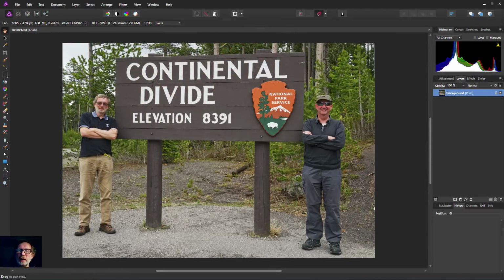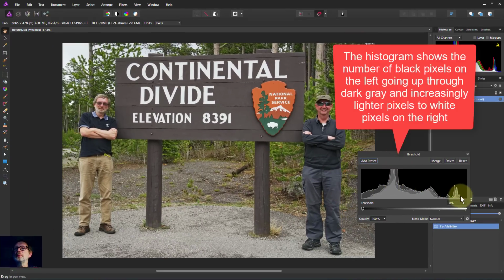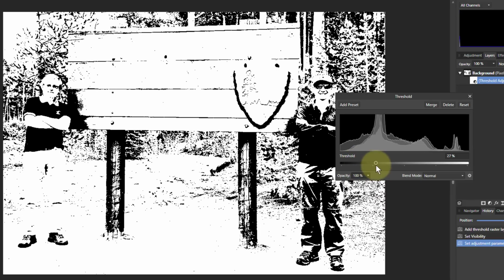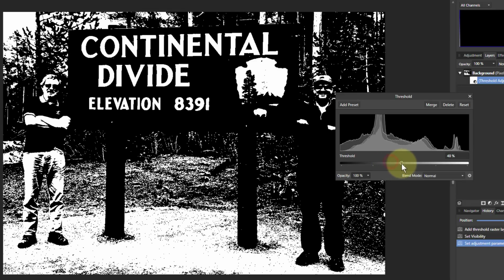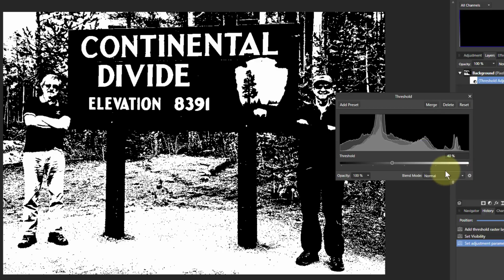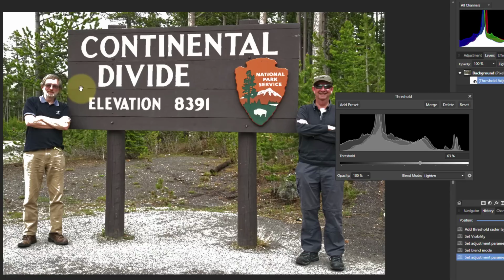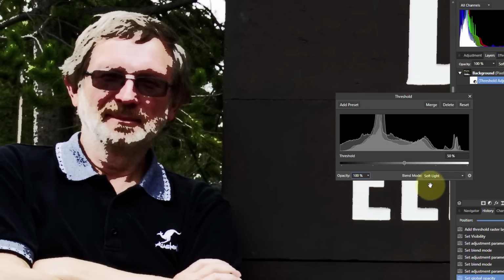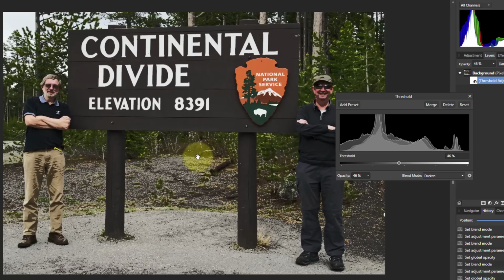The Threshold Adjustment Tool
The Threshold tool selects a point across the histogram below which black is shown and above which white is shown. This can be used in many situation, for example in combination with Blend Modes, as shown here.

The web page for this video is here (with links to related videos)